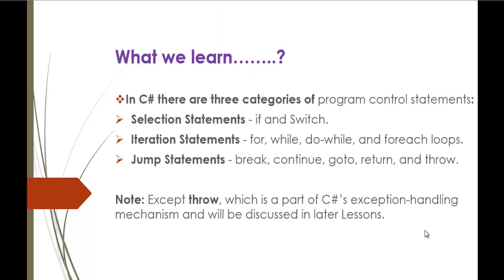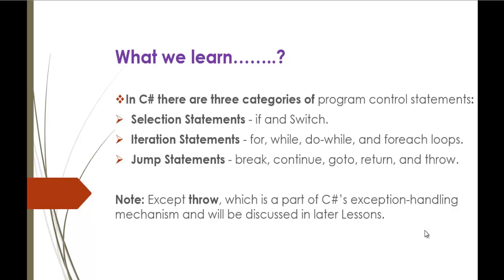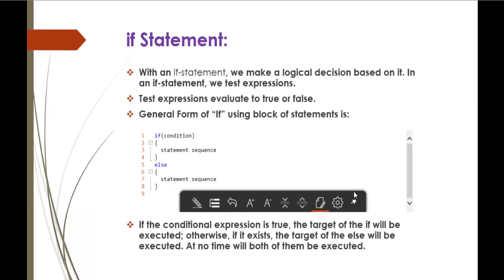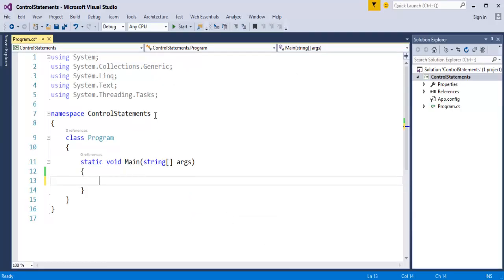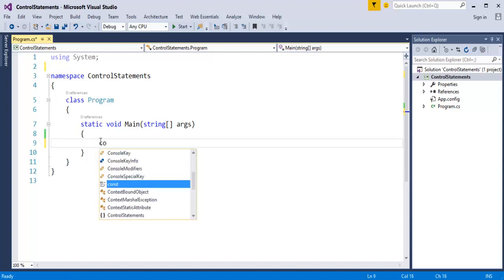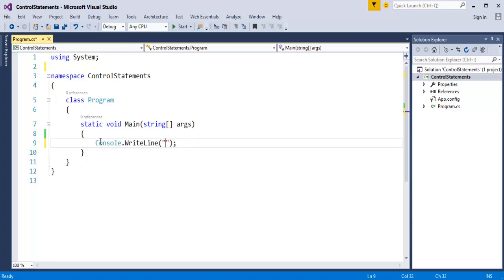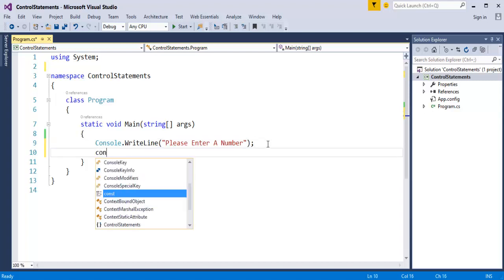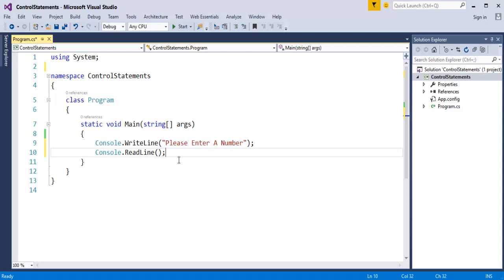C# Beginner to advanced - Lesson 8 - Program Control Statements Part 1 | Selection, Iteration, Jump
In C# there are three categories of program control statements:
 Selection Statements - if and Switch.
 Iteration Statements - for, while, do-while, and foreach loops.
 Jump Statements - break, continue, goto, return, and throw.

if Statement
With an if-statement, we make a logical decision based on it. In an if-statement, we test expressions.
Test expressions evaluate to true or false.

program control statements in c#
program control statements
types of program control statements
selection statements in c#
if else in c#
c# branching statements
if else in c# programming language
conditional statements in c#
if else,nested if else
if else statement in c#
branching statement in c#
if else syntax in c#
if statement
if statement in c#
c# if statement
c# if
c# if else
jump statements in c#
logical statements in c#
c# if else if
c# tutorial